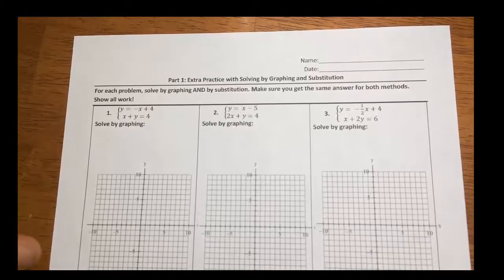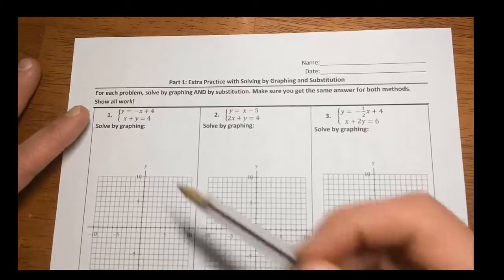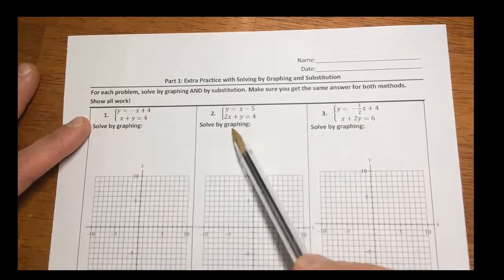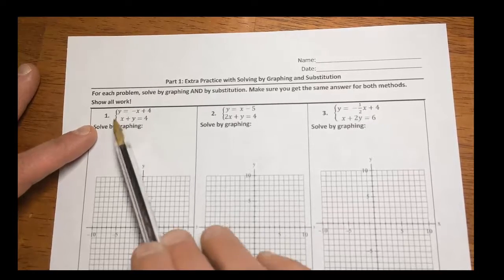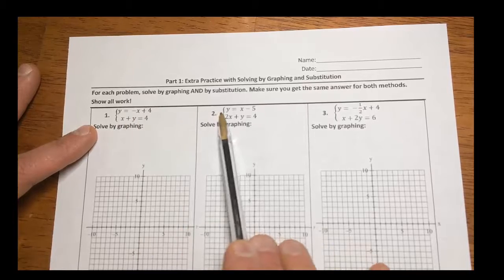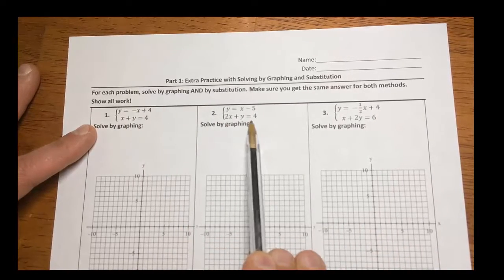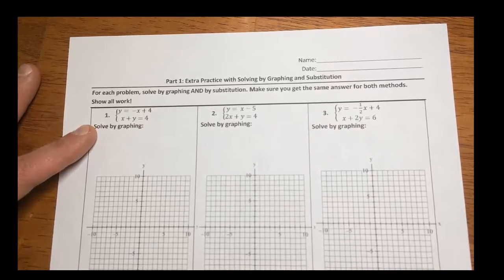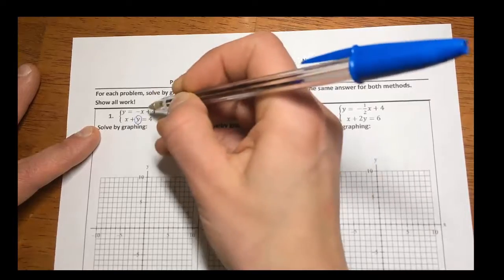Algebra Cafe Jan 23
Hints on classwork worksheet (practice with systems)